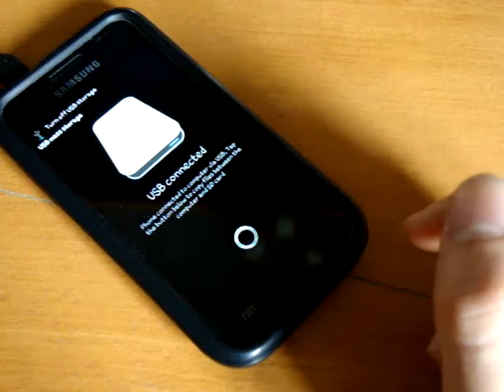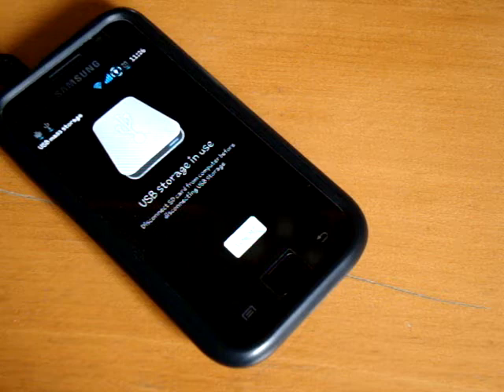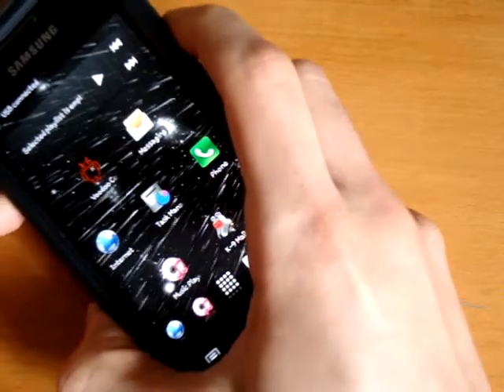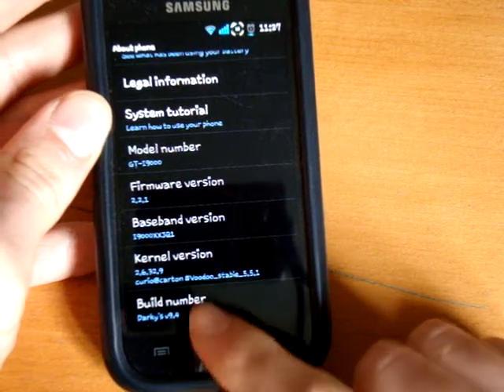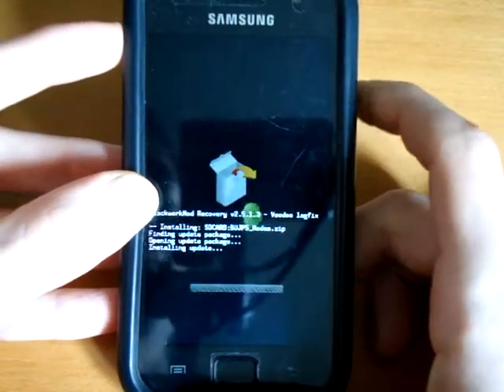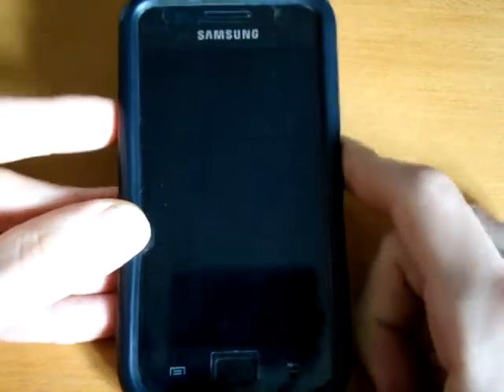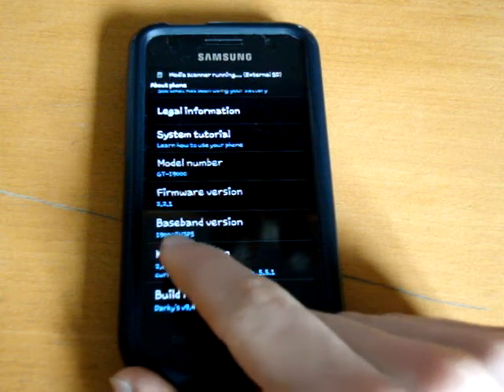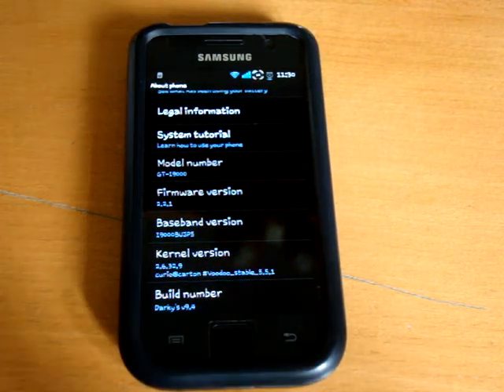How to flash a new modem to your android - Samsung Galaxy S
Was having battery issues, so I'm testing out a new modem, to see if it gets any better :)
Description of the modems, what is best for you:
ZSJPG does it for me, be it CWM2 or CWM3 version...it's the shiz nit.

-Chris